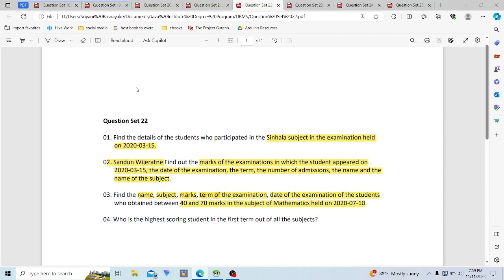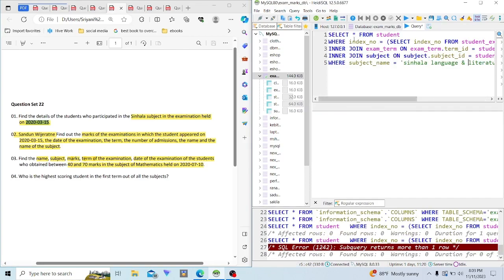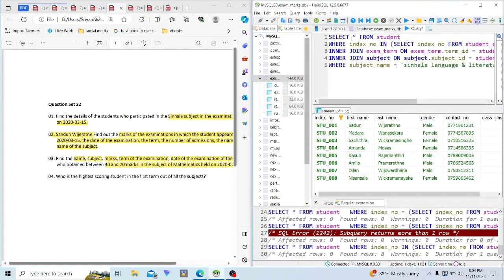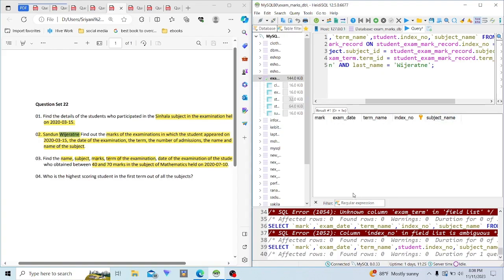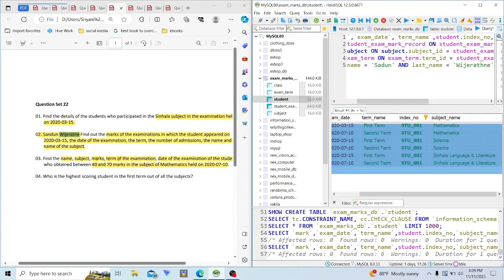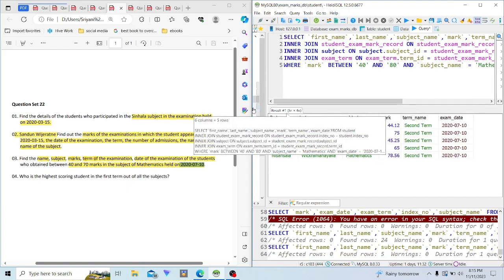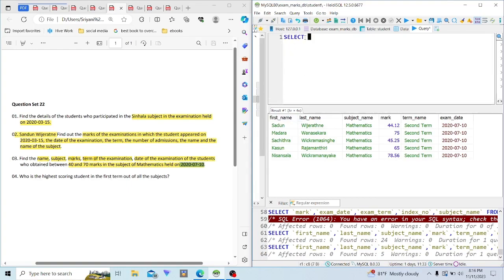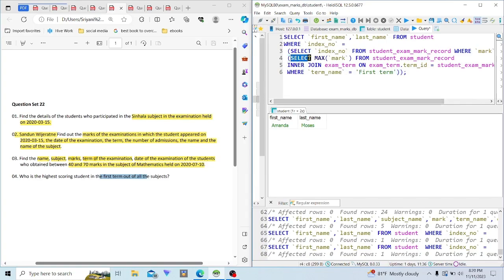Question Set 22 | Database Management System | Java Institute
In this video I explain how to use the JOIN keyword to join data storage, tables and how to search for data using joined tables.